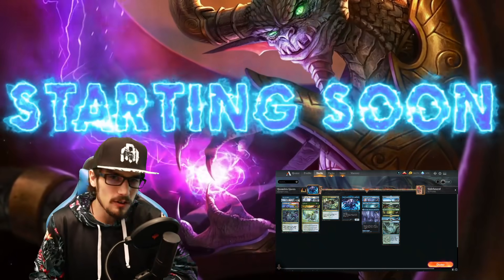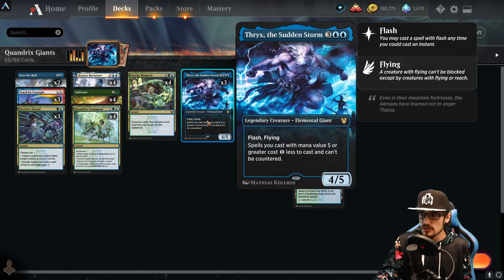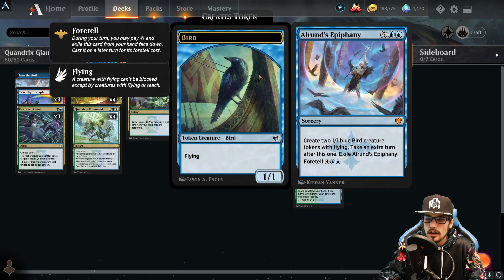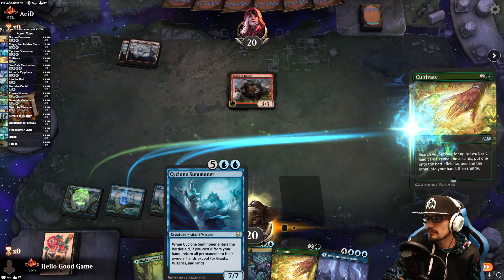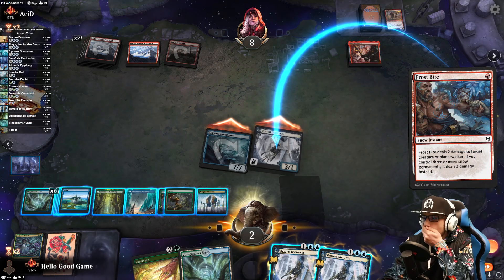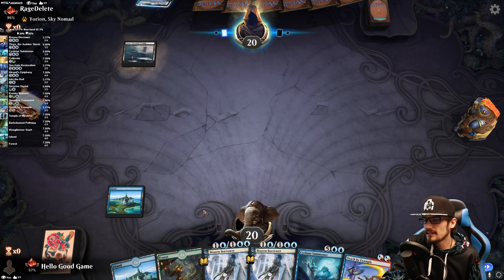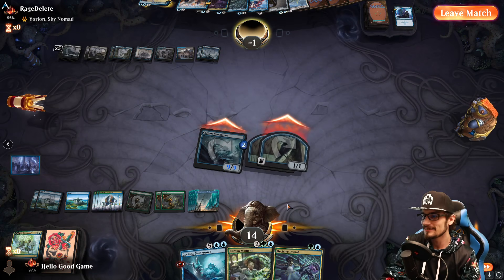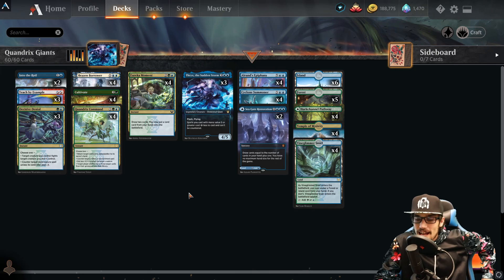TOP SECRET DECK PROS USE TO RANK UP QUICK | Quandrix Giants MTG Arena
My favourite deck from Kaldheim received a massive within Quandrix Command, Decisive Denial, Eureka Moment and Teach By Example. Almost enough for a whole new deck!

00:00 Deck Tech
09:56 Gameplay
00:50:44 Outro

3 Thryx, the Sudden Storm (THB) 76
4 Quandrix Command (STX) 217
2 Into the Roil (ZNR) 62
4 Brazen Borrower (ELD) 39
6 Island (STX) 369
4 Alrund's Epiphany (KHM) 41
3 Decisive Denial (STX) 177
4 Cultivate (M21) 177
4 Cyclone Summoner (KHM) 52
2 Sea Gate Restoration (ZNR) 76
4 Barkchannel Pathway (KHM) 251
4 Vineglimmer Snarl (STX) 274
5 Forest (STX) 375
4 Temple of Mystery (M21) 254
4 Eureka Moment (STX) 184
3 Teach by Example (STX) 241